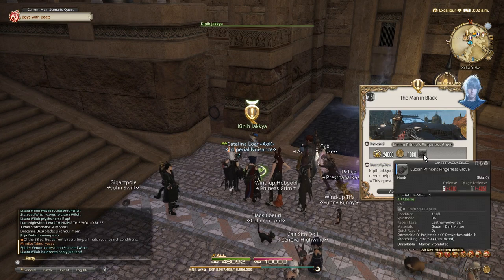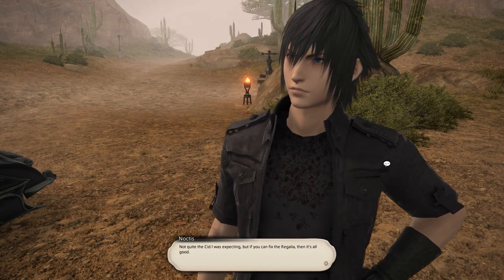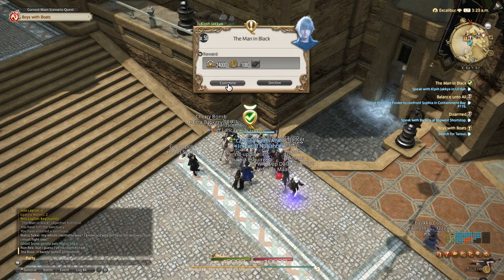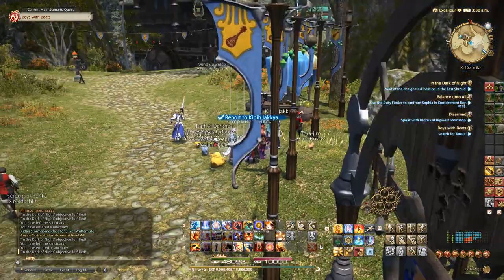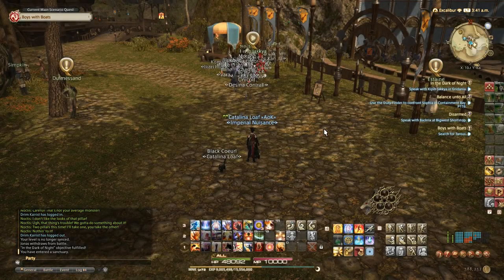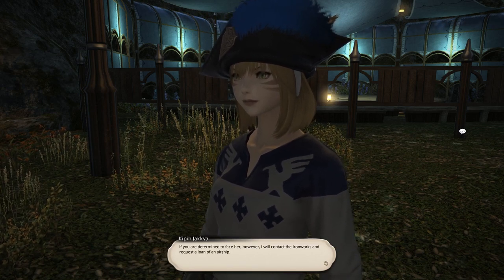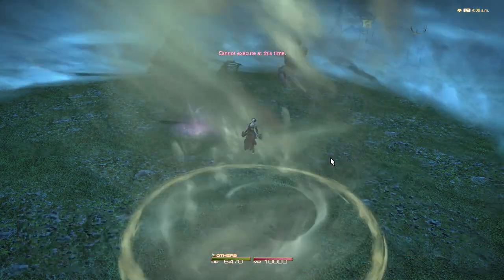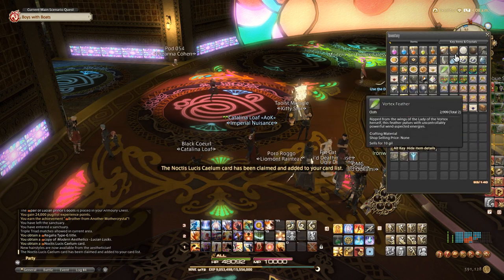Final Fantasy XIV The Regalia is here! Full quest line playthrough and how to get mount.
This was a lot of fun I am super excited about getting the Regalia. I can't wait to take people cruising through Eorzea! For more information on the event you can also

Thank you again to everyone watching! I have been having a blast with FF XIV and I hope you are too! (Side note I was right about the orchestration rolls however you need to buy them with Unidentified Magitek from the Ironworks hand).